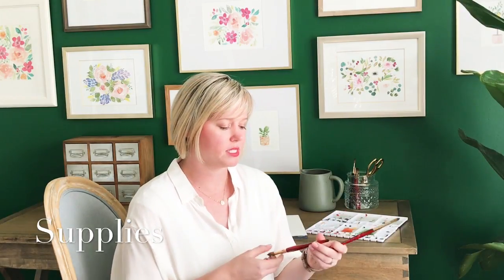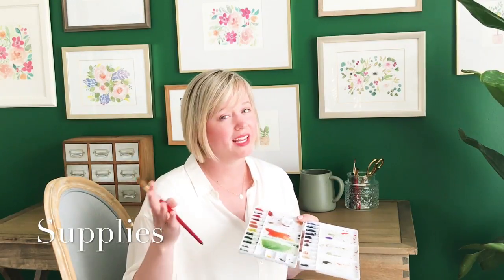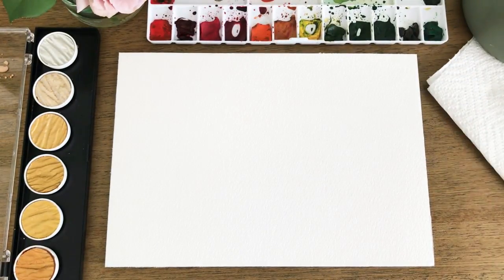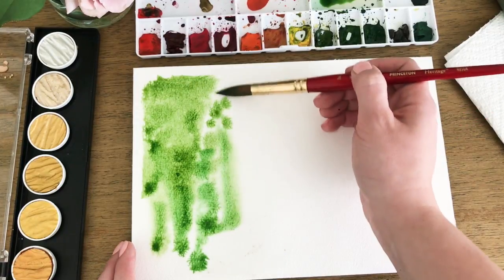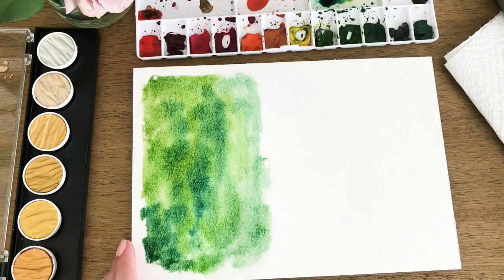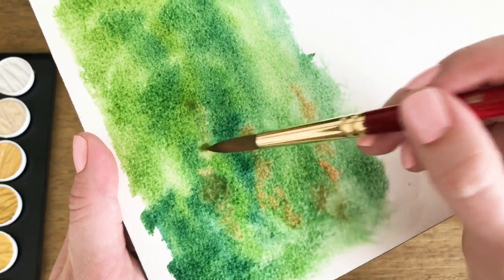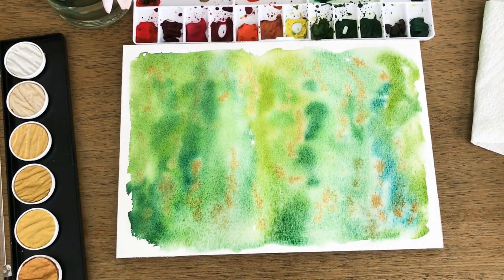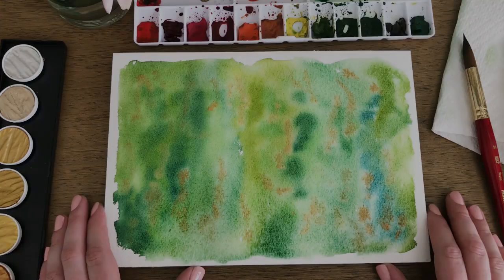NEW! Watercolor Basics: Wet on Wet Washes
This has been a long time coming, but I'm so excited to finally be settling into this new space. Thanks for stopping by! :)

This video covers a basic watercolor technique, the wet-on-wet painting method. We will create a basic wash using this technique, which I think is a beautiful and calming exercise. If you'd like to learn more about using watercolors for self-care, you can take my full Skillshare class

Paper: Winsor & Newton cold pressed paper, 140lb
Paints: Winsor & Newton pro paints & Daniel Smith paints,